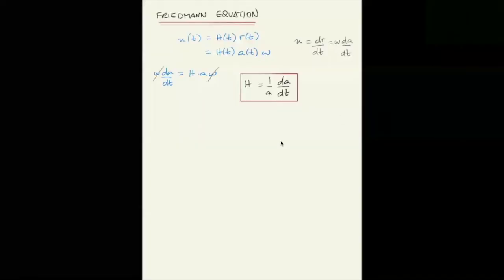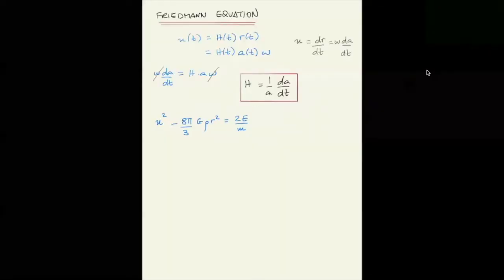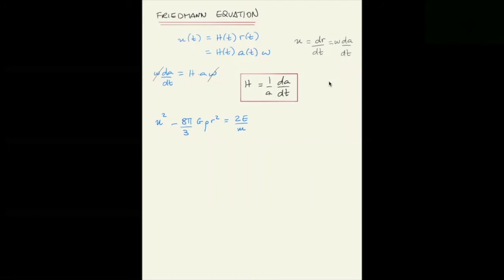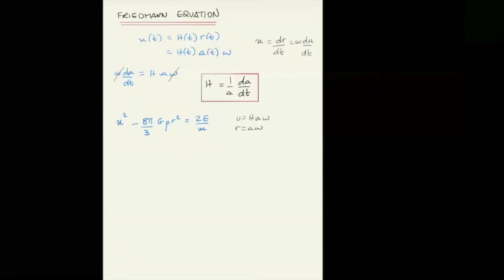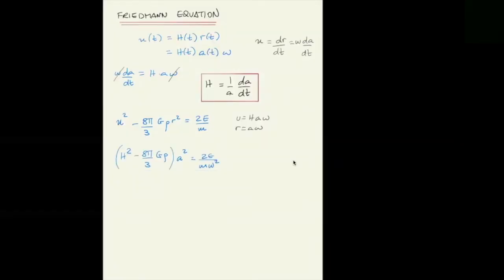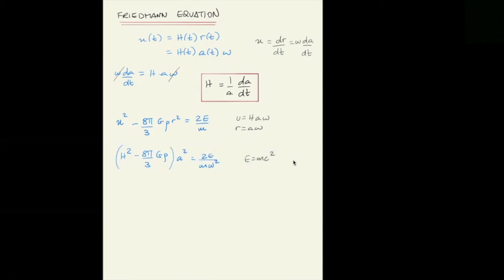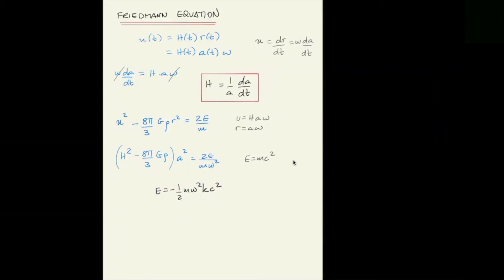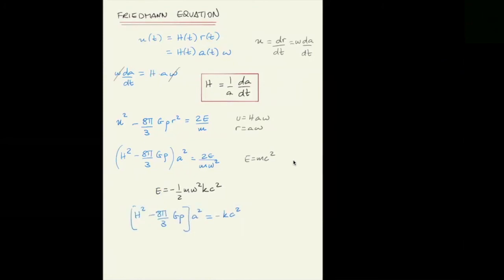ASTR 503 - Class 27 - Video 7 - Friedmann Equation